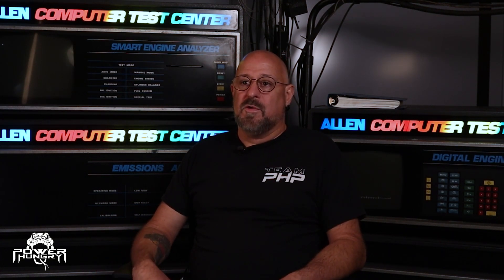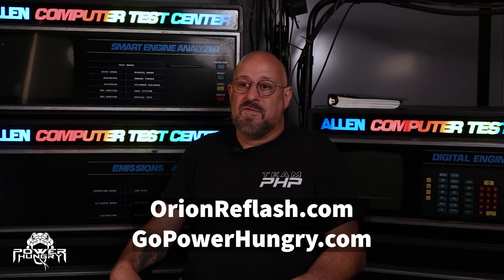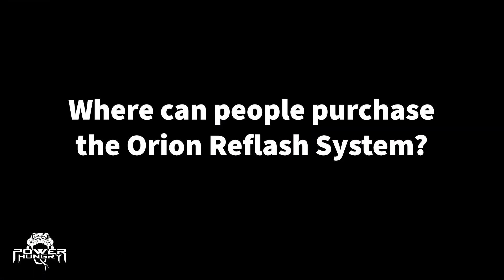What is the Orion Reflash System for Navistar? Tuning the DT466E, T444E, and more!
What is the Orion Reflash System for Navistar? Tuning the DT466E, T444E, and more! Bill goes over what the Orion Reflash System is, what vehicles it benefits, and the ordering process! If you have any questions about the Orion, please let us know!